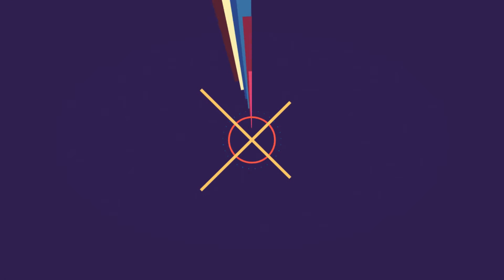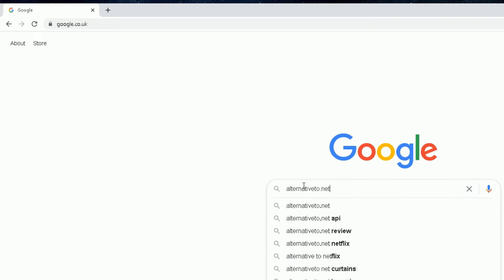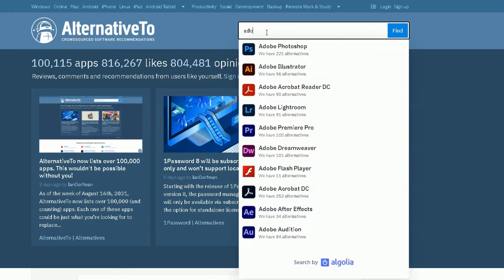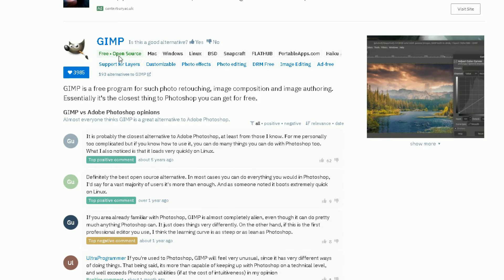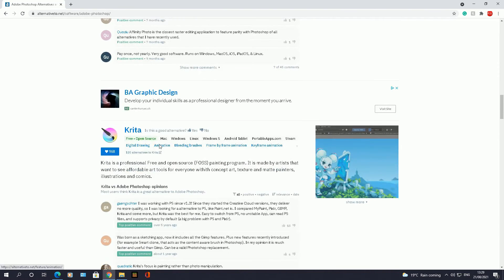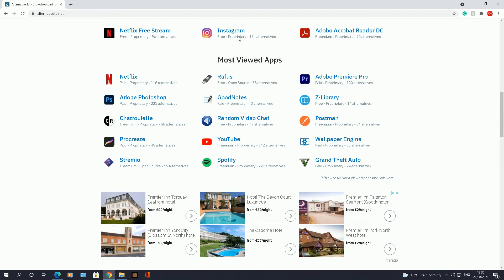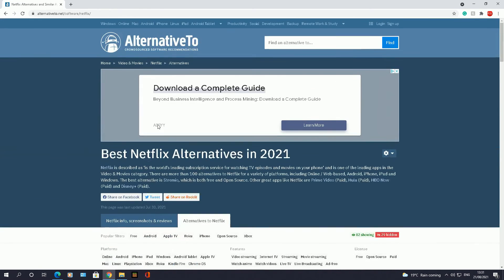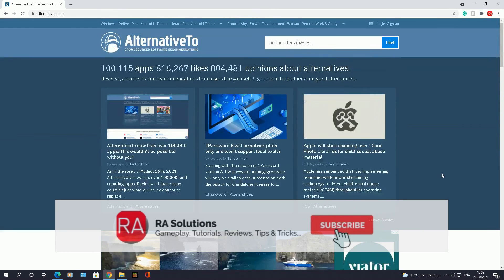How to Find Alternative Software / Apps (Free & Paid) - alternativeto.net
In this video, you will be shown how to find alternative software / apps / links to the most popular software out there, for example, Adobe Photoshop, Netflix, Spotify..

You will find an abundance of free/paid-for apps as great alternatives to use.

Are you moving from windows to mac? maybe mac to windows?
What ever you are moving to, you need to check out Alternativeto

AlternativeTo is a new approach to finding good software. Tell us what application you want to replace and we give you great alternatives, based on user recommendations